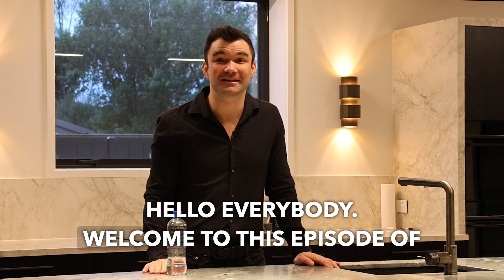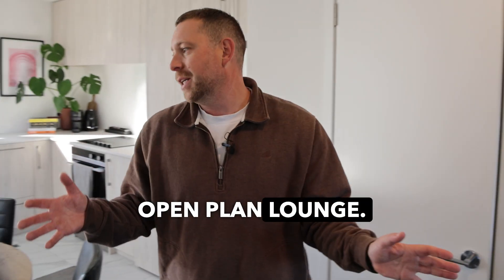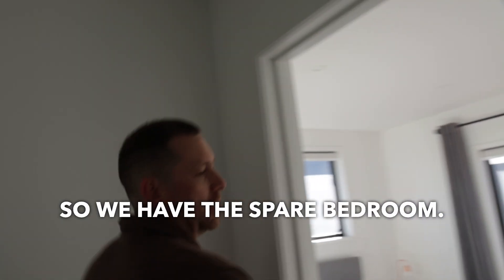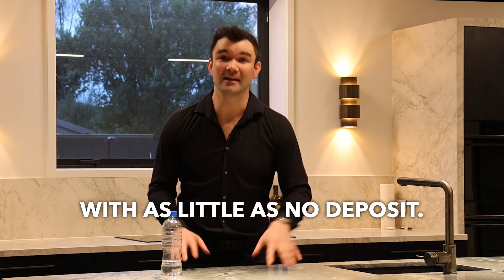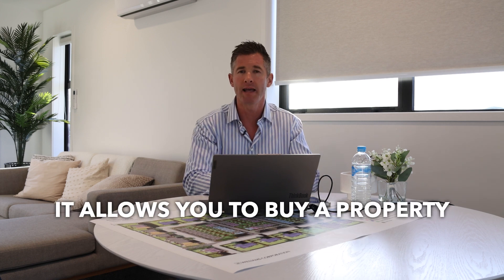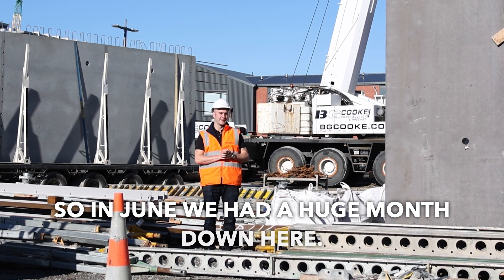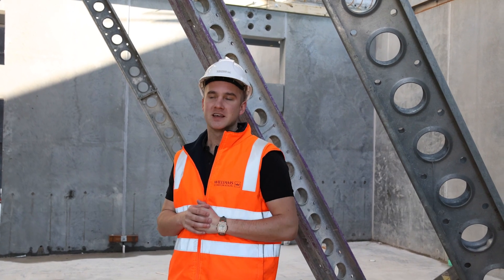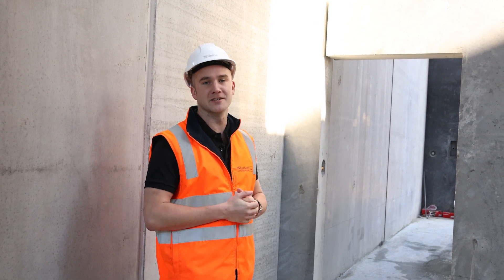Building the Most Liveable Country - Episode 36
Welcome to episode 36 of "Building the Most Liveable Country." Join us as we share the latest updates on our journey to creating the most liveable country.